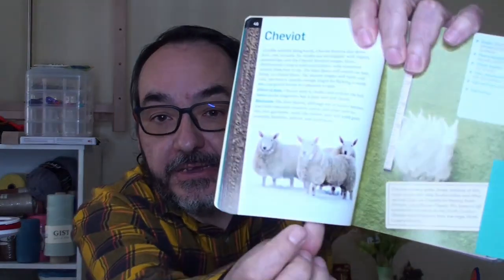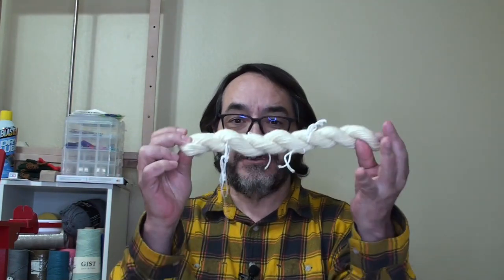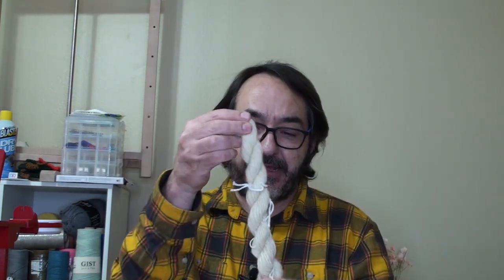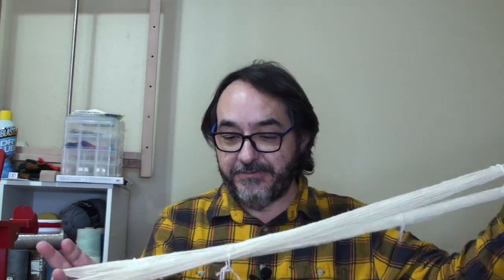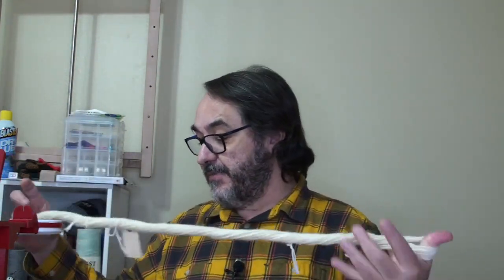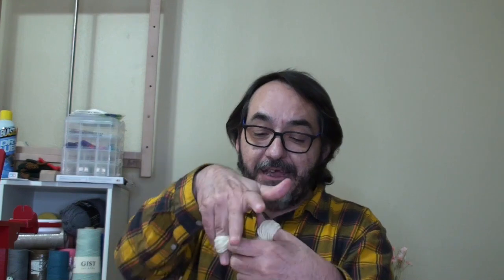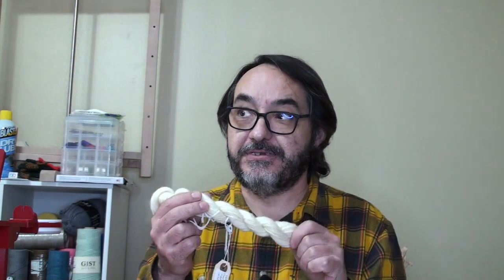2023 Fiber Study - Cheviot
Today we work with our next sample in the International Sampler from Hearthside Fibers.

Our fiber this week is "Cheviot" breed from England/Scottland.

Hearthside Fibers - International Sampler